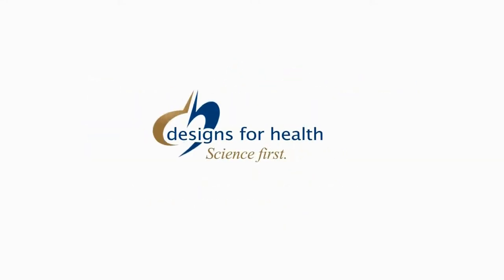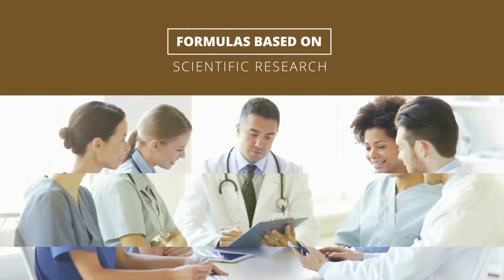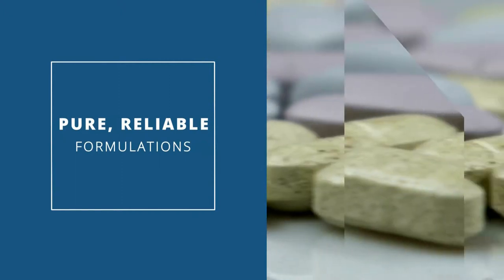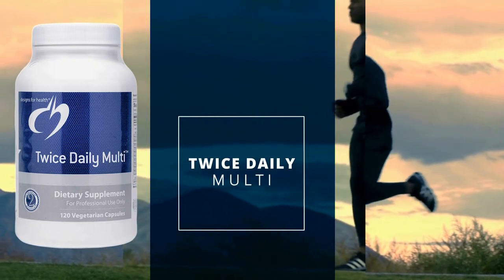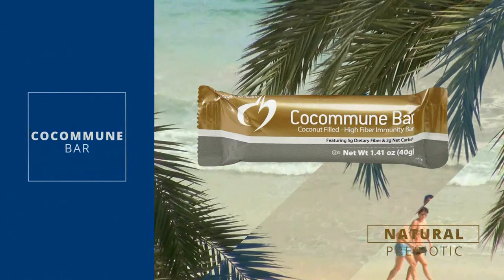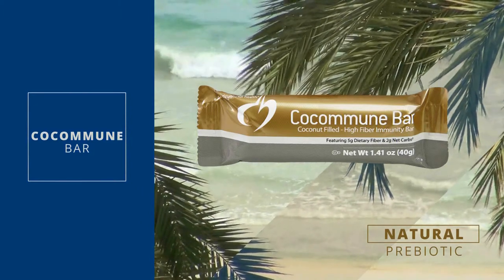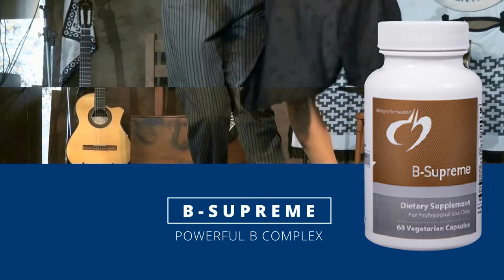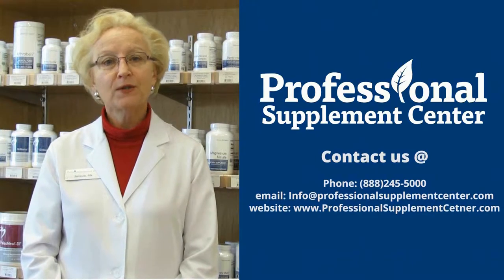Designs For Health - Professional Grade Nutrional Supplements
Designs for Health provides high quality, synergistic supplements designed exclusively for healthcare providers.
Founded in 1989 by a team of clinical nutritionists, Designs for Health provides professional-grade formulas based on the latest scientific nutritional research and formulated to maximize the potential for successful health outcomes. Their quality assurance and production standards, along with quality ingredients, efficacious doses and company integrity, results in pure, reliable, consistent formulations designed for optimal results.

Here is a sampling of products from Designs for Health:

Twice Daily Multi - This highly bioavailable multivitamin and mineral supplement supplies a therapeutic dose of key nutrients for optimal intake.  This Non-GMO formula includes a generous amount of all B vitamins, chelated minerals and favorable amounts of nutrients not easily obtained through diet.
UPC Codes:
60 Capsules Universal Product Code: 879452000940
120 Capsules Universal Product Code: 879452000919
240 Capsules Universal Product Code: 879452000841

Cocommune Bar - This popular, dairy free, functional food bar provides natural soluble prebiotic dietary fiber that is less likely to affect those with GI sensitivities. This product supports healthy mineral absorption, bowel pH, immune system functions and intestinal health. UPC Codes:
1 Bar Universal Product Code: 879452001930
10 Bars Universal Product Code: 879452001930

B Supreme - This powerful B complex formula supplies most B vitamins in their active coenzymated form for streamlined utilization and absorption.  This product supports energy production, a healthy nervous system and maintenance of healthy skin, hair and nails.
UPC Codes:
60 Capsules Universal Product Code: 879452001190
120 Capsules Universal Product Code: 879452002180

If you have questions about Designs for Health, please call, visit or email Professional Supplement Center.